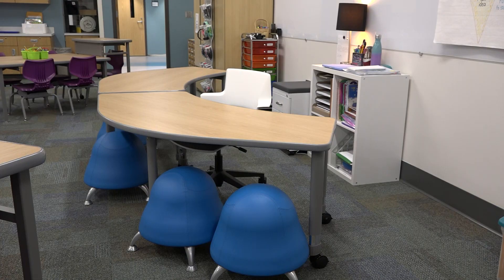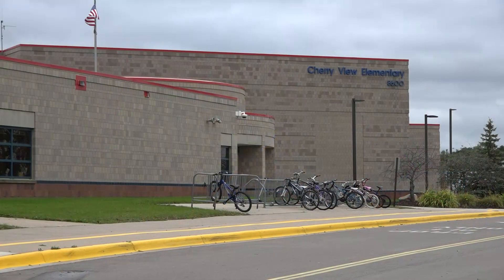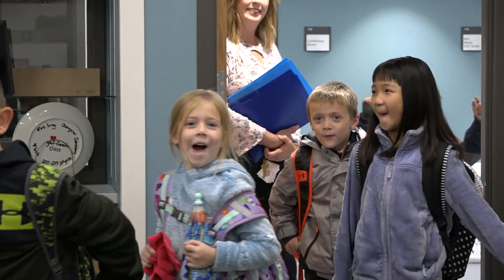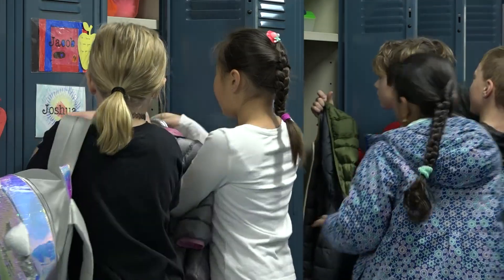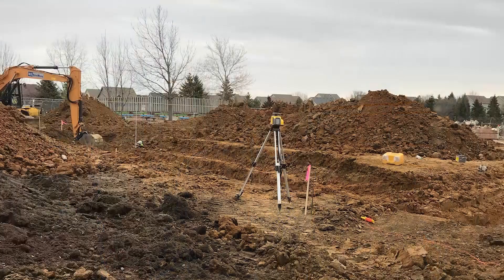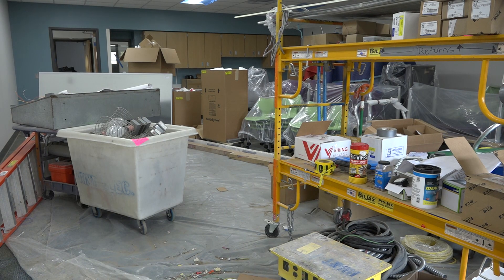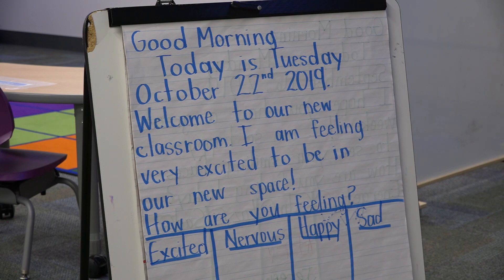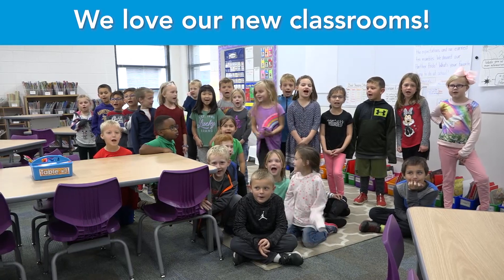Cherry View Classroom Addition Completed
On October 22, 2019, students at Cherry View Elementary cut the ribbon to their new classrooms. Ten classrooms and additional support spaces were added to the school as part of a project meant to relieve growing enrollment at the school.